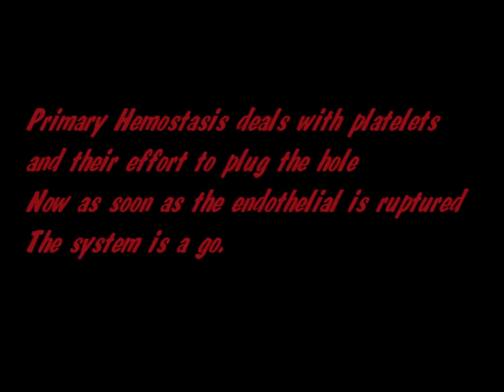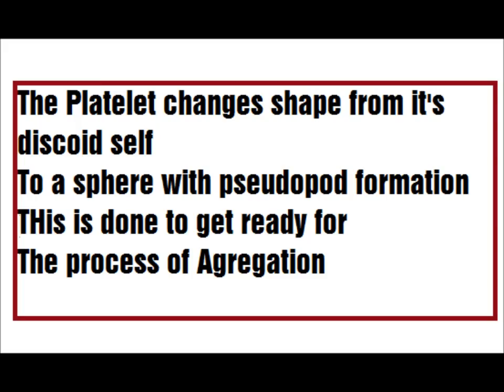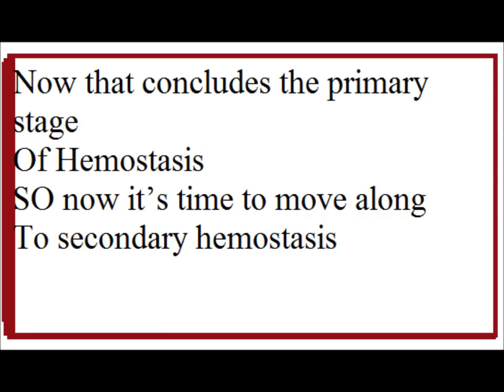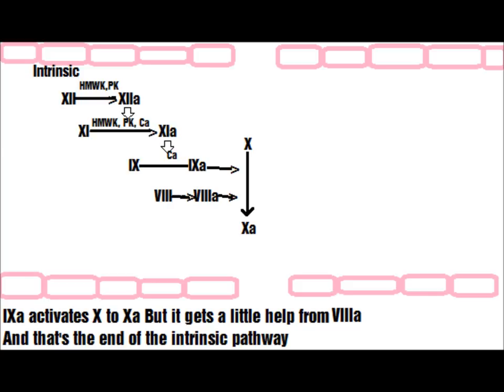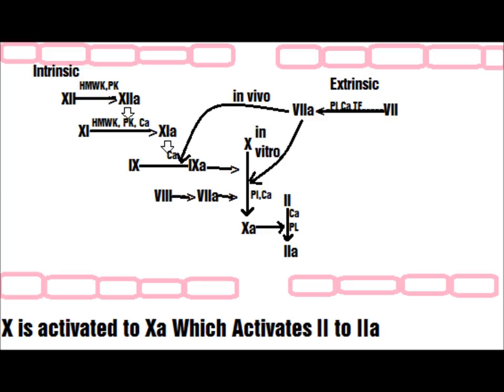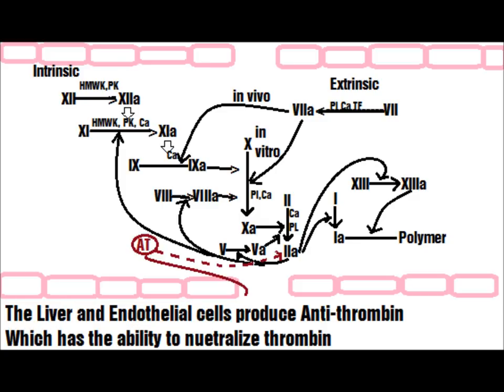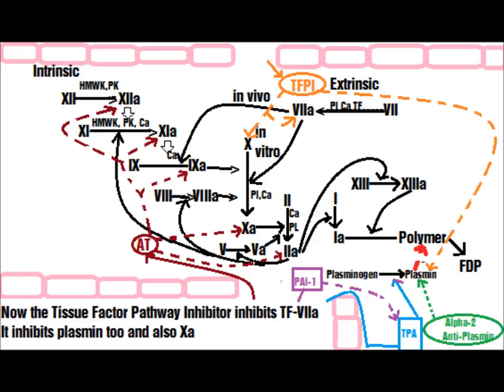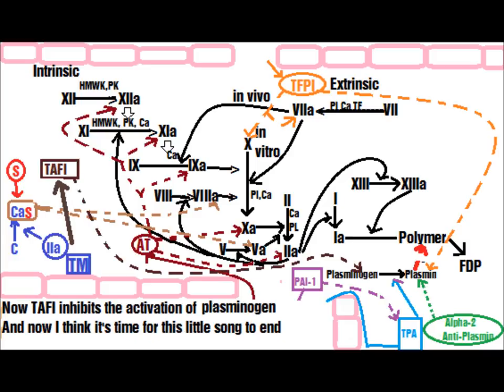The Coagulation Cascade Song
A song dealing with the primary and secondary stages of hemostasis